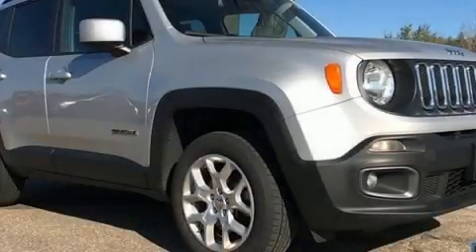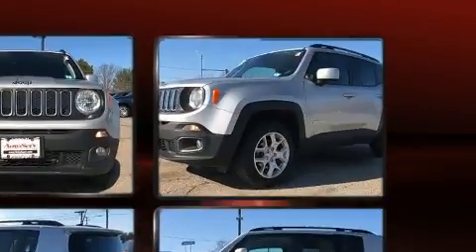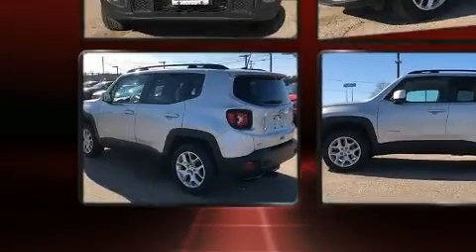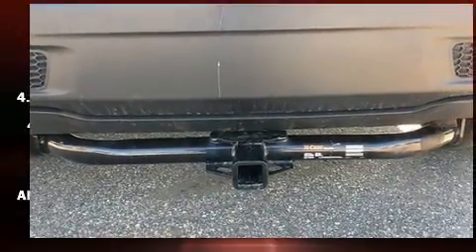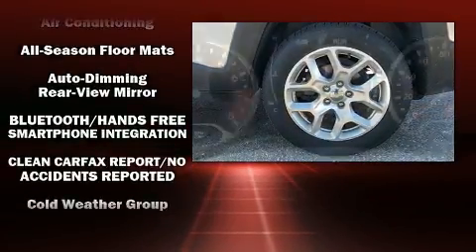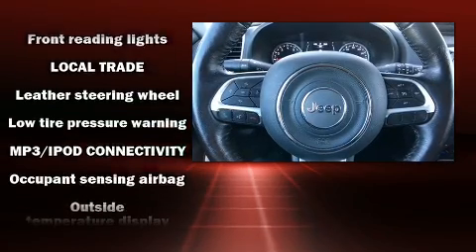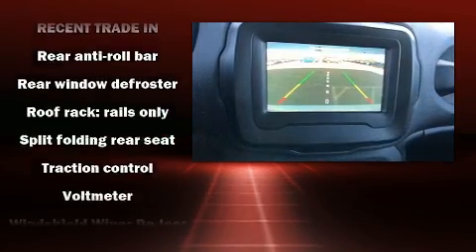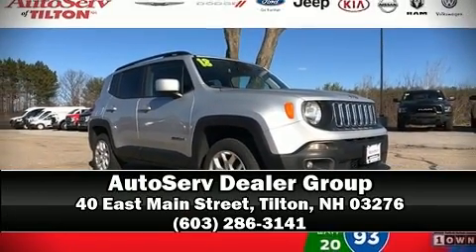2018 Jeep Renegade Latitude in Tilton, NH 03276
You can expect a lot from the 2018 Jeep Renegade It features an automatic transmission, 4-wheel drive, and a 2.4 liter 4 cylinder engine. Turbocharger technology provides forced air induction, enhancing performance while preserving fuel economy. All of the premium features expected of a Jeep are offered, including: 1-touch window functionality, a tachometer, front bucket seats, front fog lights, heated door mirrors, a roof rack, and air conditioning. Jeep also prioritized safety and security with features such as: head curtain airbags, front side impact airbags, traction control, brake assist, anti-whiplash front head restraints, ignition disabling, and 4 wheel disc brakes with ABS. For added security, dynamic Stability Control supplements the drivetrain. A Carfax history report indicates just one previous owner. Our sales reps are knowledgeable and professional. They'll work with you to find the right vehicle at a price you can afford. Come on in and take a test drive!